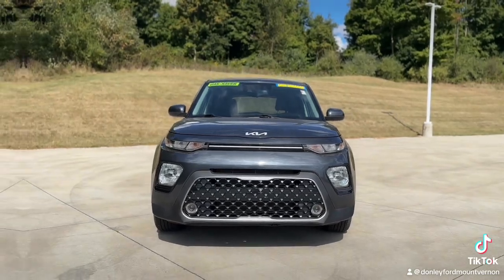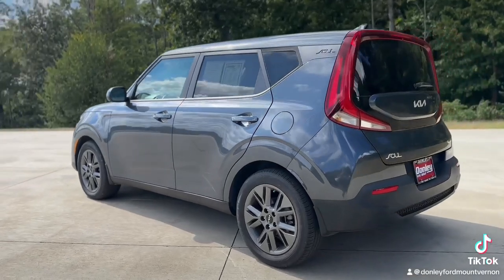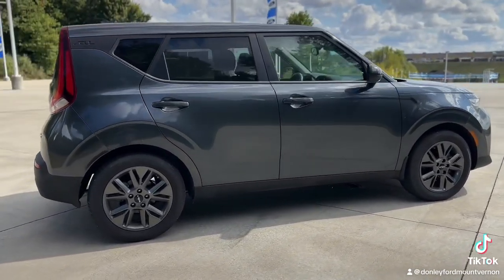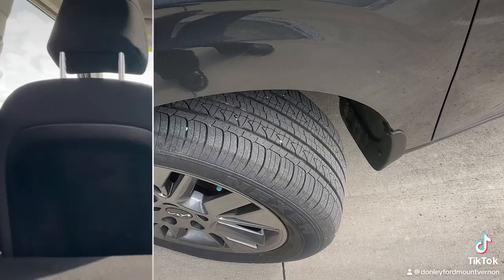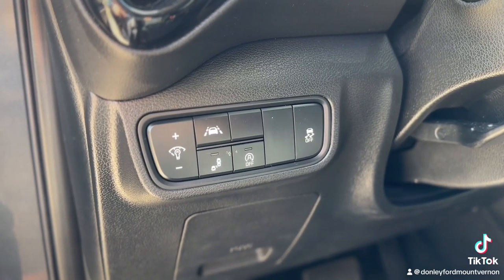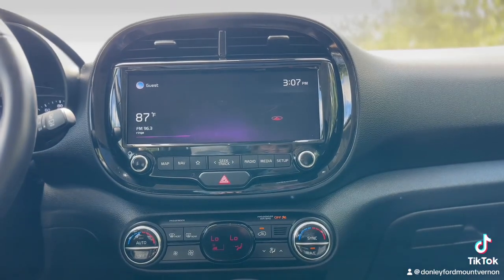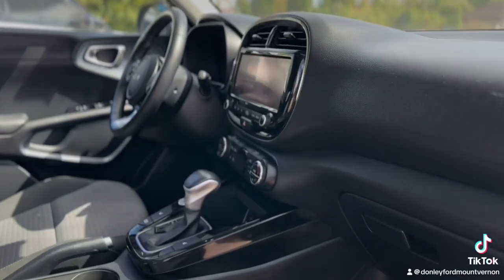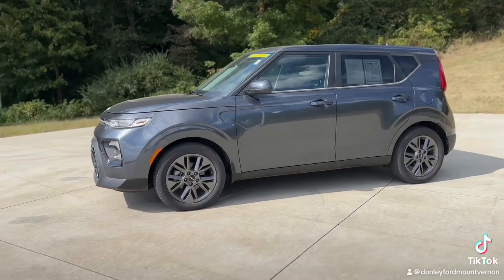Are you in the market for a smaller gas-saving SUV?! Check out this 2022 Kia Soul!!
Are you in the market for a smaller gas-saving SUV?! Check out this 2022 Kia Soul!! It has less than 6,000 miles and is priced right at $20,000! This Soul is equipped with heated front seats, a backup camera, navigation, and more! stop out and get an up-close look at this sweet ride!!